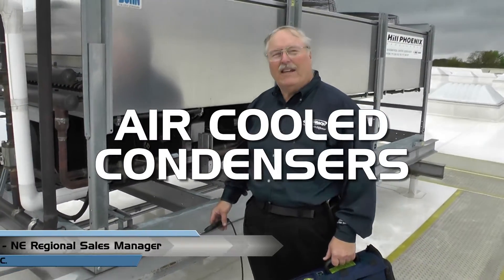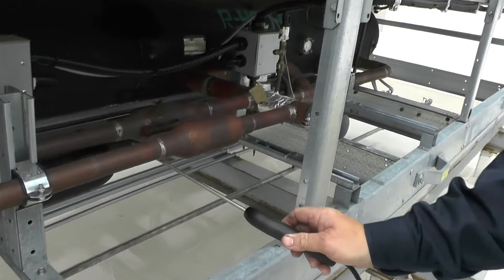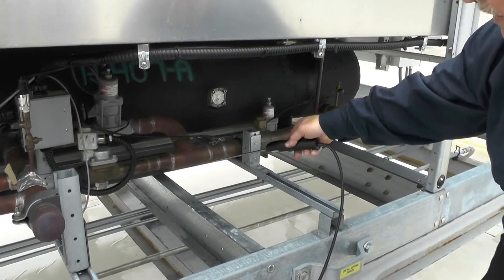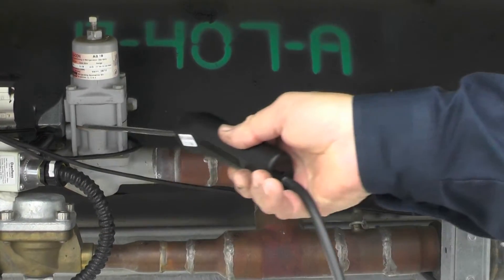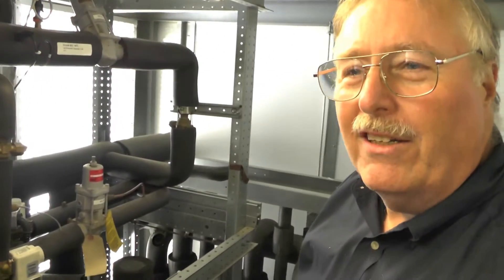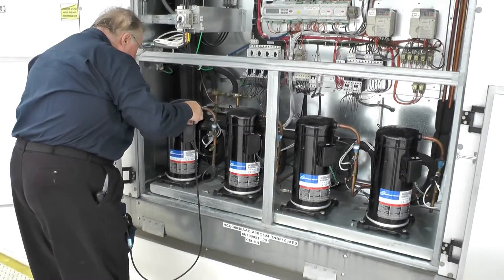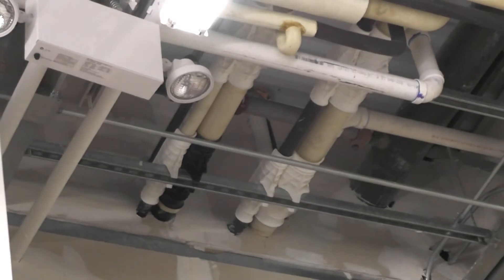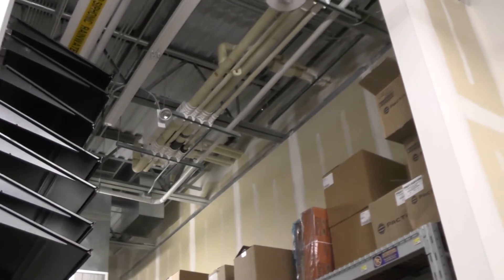PGM-IR Operation Tips | Roof/Rack Room Leaks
PGM-IR Operation Tips: Refrigerant Leaks in a Grocery Store - PART 2.  This video features Bacharach's Jim Mowery explaining how to use the PGM-IR to detect refrigerant leaks in air-cooled condensers, refrigeration systems, dehumidification systems, and piping at a typical grocery store.  This is video three of a 3-part series.  Be sure to watch the intro video and part 1 on how to check for refrigeration leaks in a grocery store using the PGM-IR.